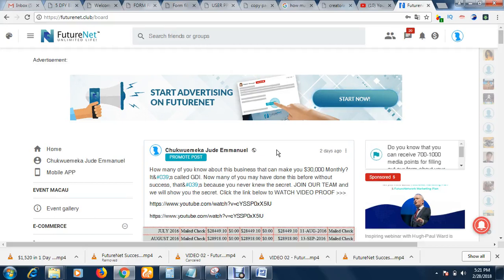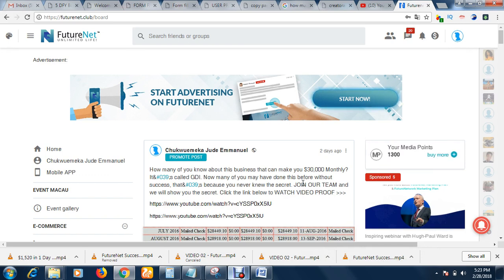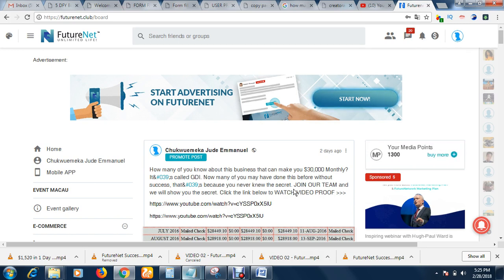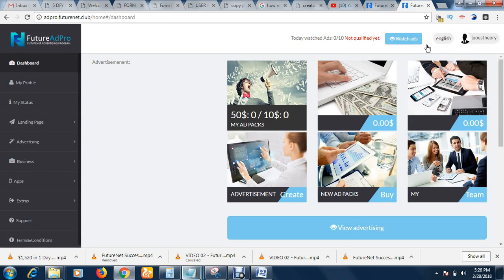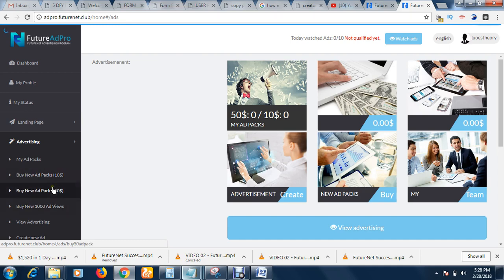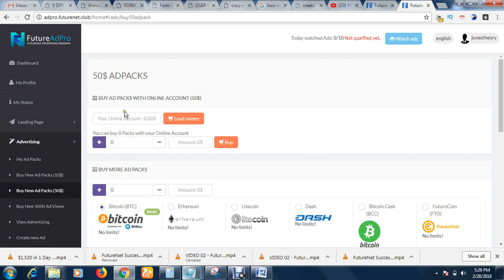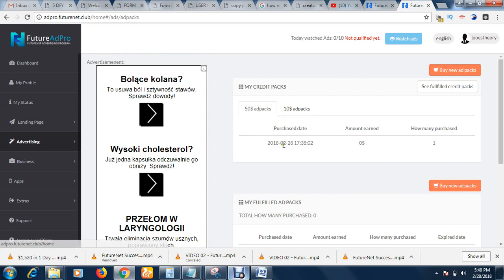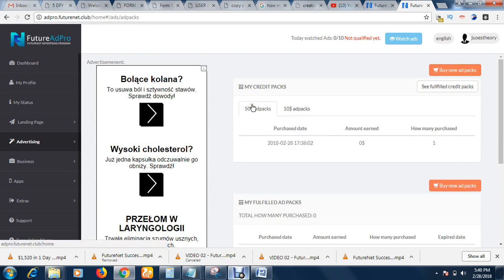How To Buy Adpacks On FutureNet, Earn $200 Weekly, FutureAdpro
to join Futurenet, a social media like facebook, but unlike facebook, it pays you for everything… You can be making over $100 Daily.

Registration is Free, use it just like you use facebook.

IT PAYS YOU FOR:
*** Signing up
*** Logging in
*** Posting
*** Liking people’s post
*** Sharing people’s post
*** Commenting on someone’s post
*** It pays you for referring people
*** It also has a powerful revenue sharing system (not the kind of revenue sharing you use to know).

Facebook makes money from all of the above but they don’t pay you, but future net has come to change that, Future net pays you for everything… Facebook will soon be jealous and look for a way to start paying people too. But before then, let’s JOIN future net and start making money immediately.